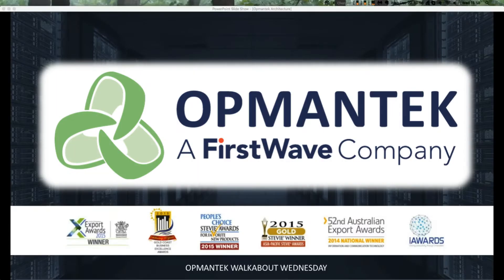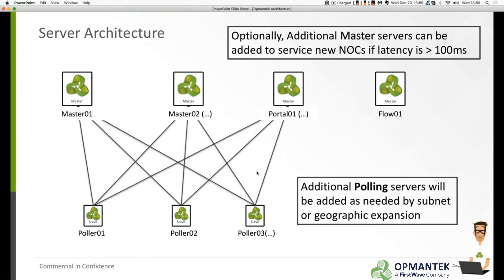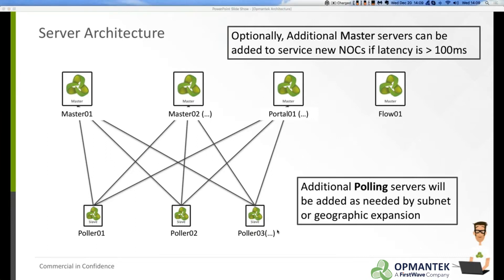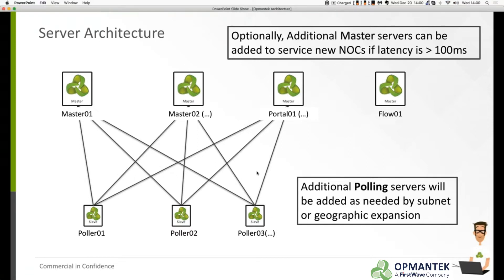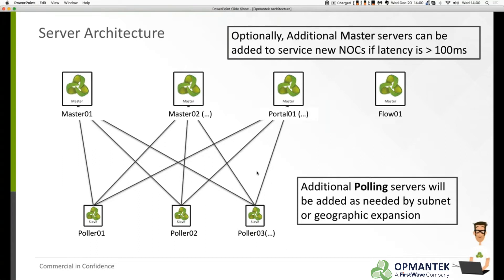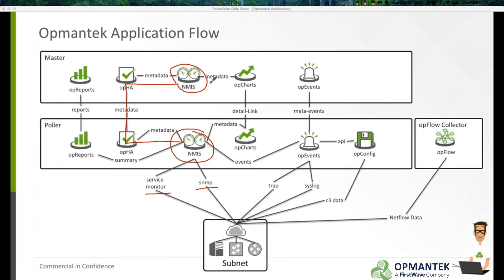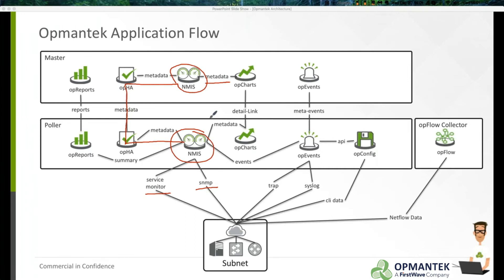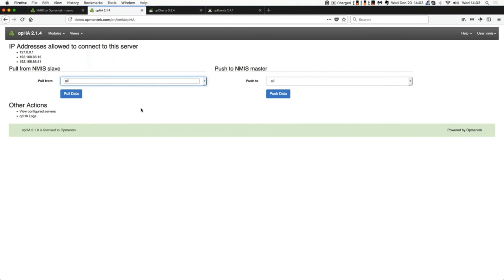Learn about FirstWave's opHA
FirstWave’s opHA is perfectly suited to customers requiring a distributed network management solution, with high availability, multi-tenancy or where being able to scale is key. opHA is used by Telcos, WISPs, ISPs, MSPs and banks around the world.